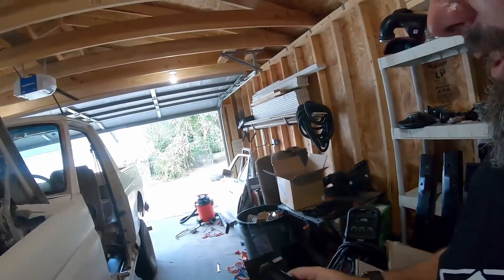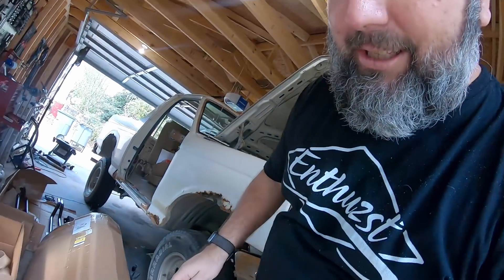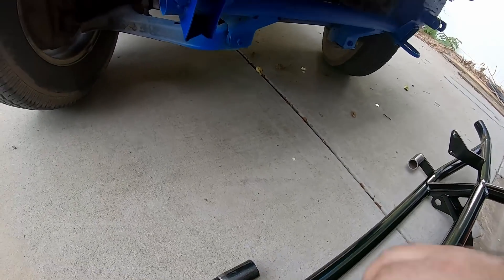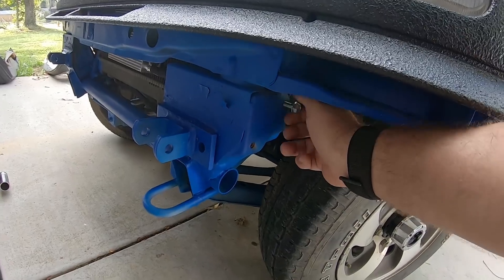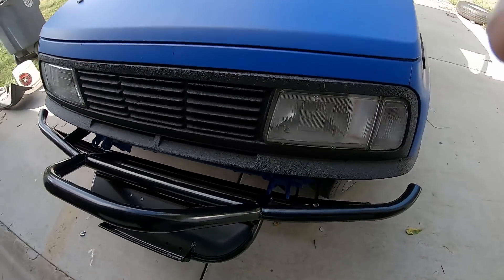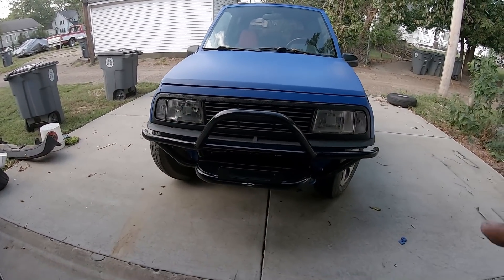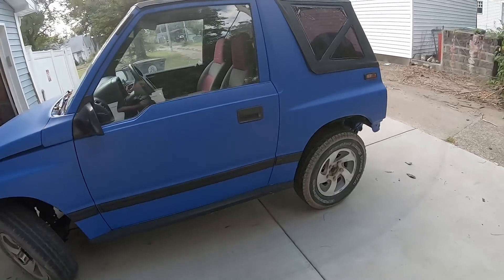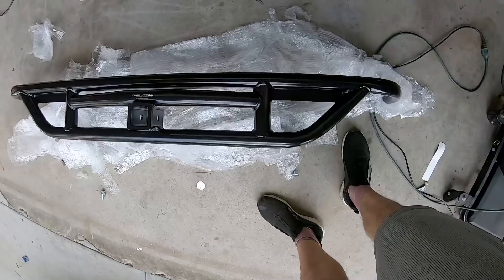Winch Bumper - For the GEO Tracker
Ordered some new off road bumpers from Trailtough, for the Geo Tracker.

List of Mods for the 2003 Geo Tracker:

Wheel and Tire Set Up:
Toxic Epidemic 15x8 -10
Federal Couragia MT LT30x9.5 R15

King 4x4 Soft Top

Tailgate Soft Top Clips

Locking hubs that actually fit

Axle Nut tool ( needed to get front hubs off )